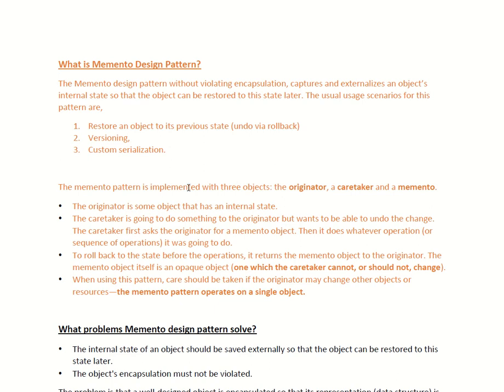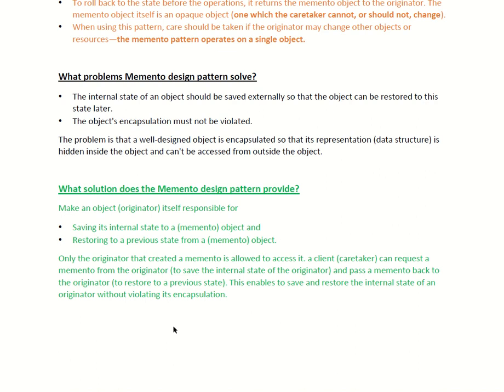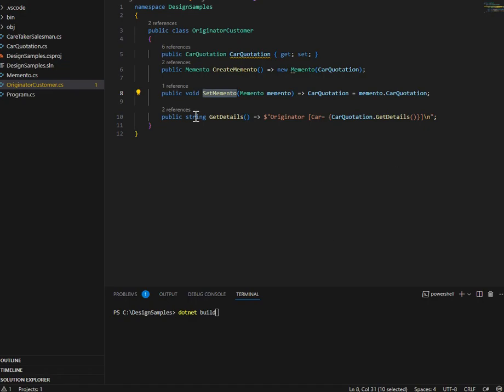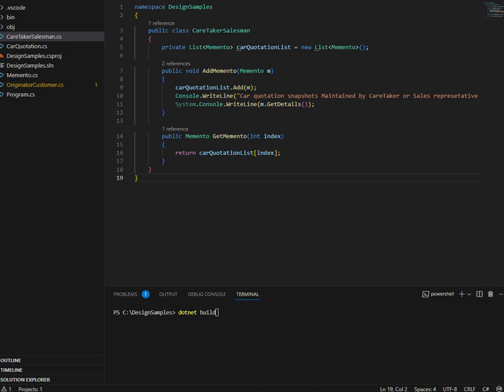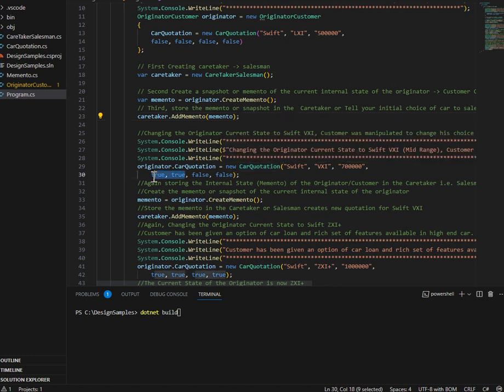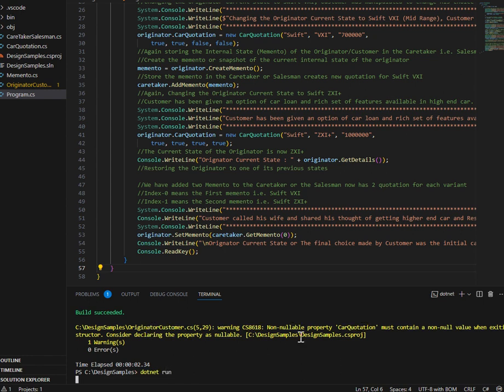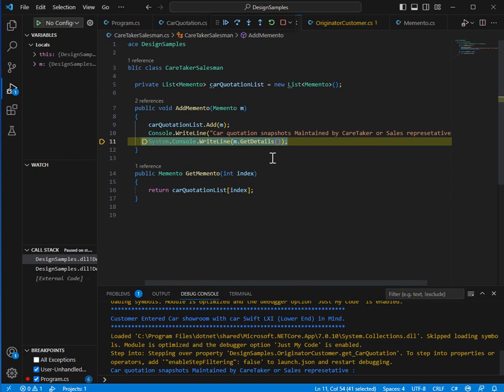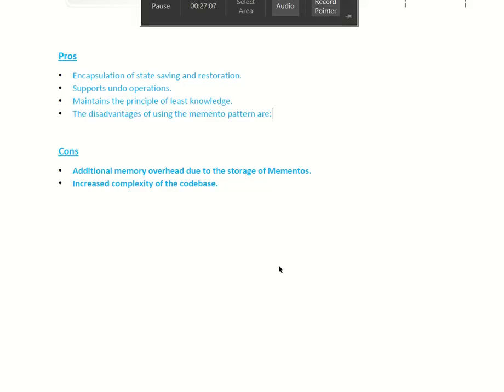Memento Design Pattern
Memento Design Pattern - Behavioral Design Pattern